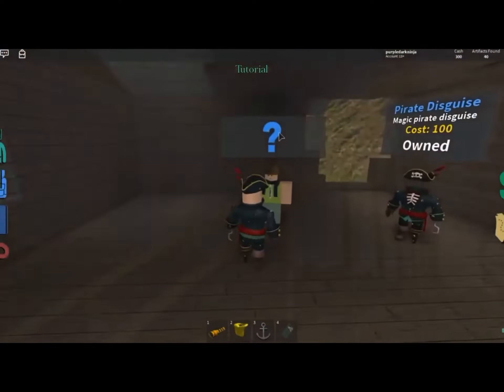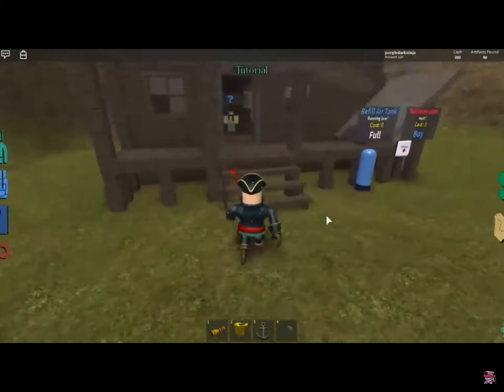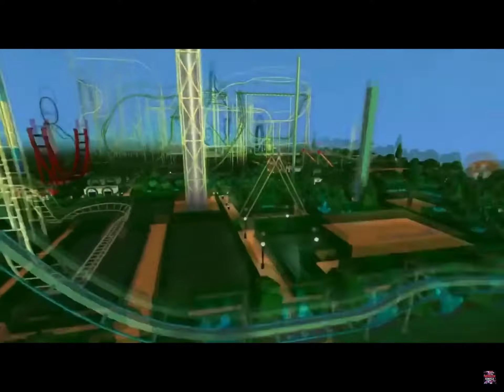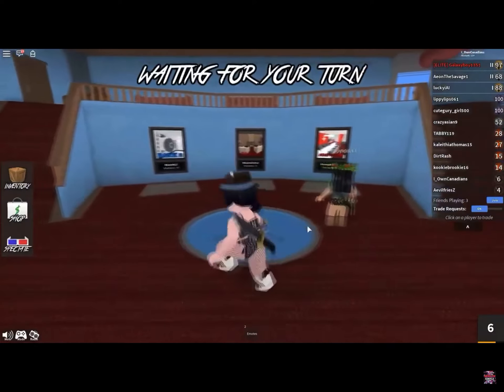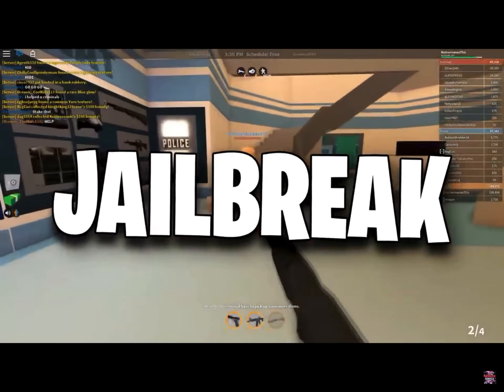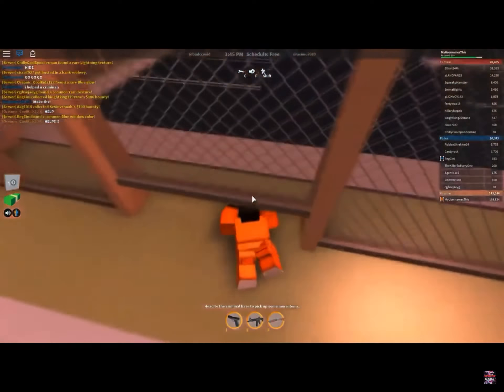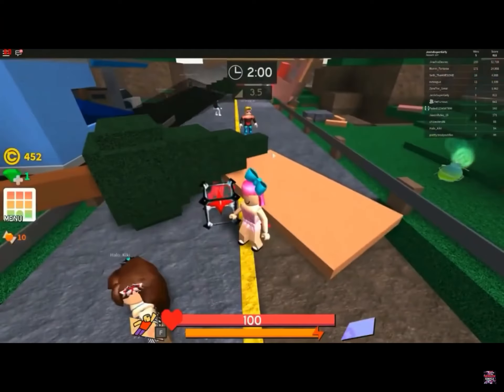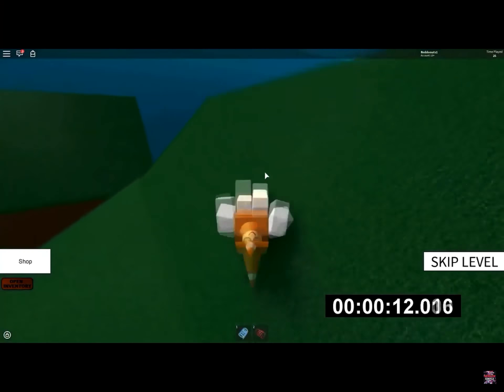Top 8 Roblox Games like and subscribe